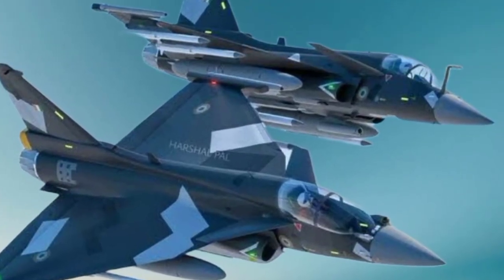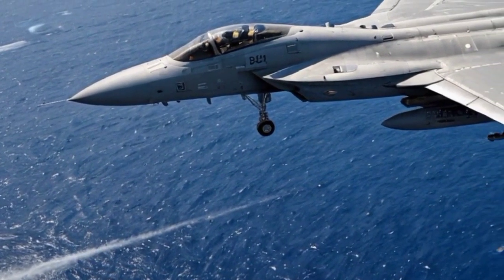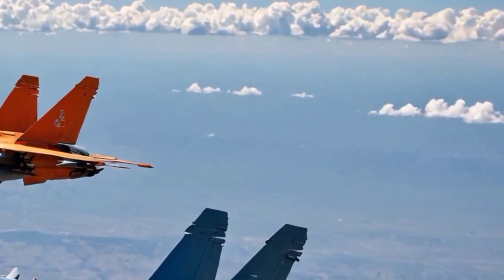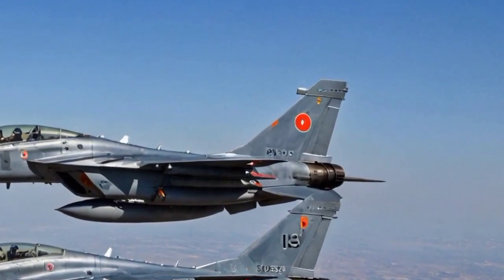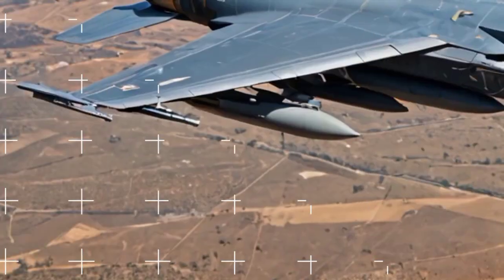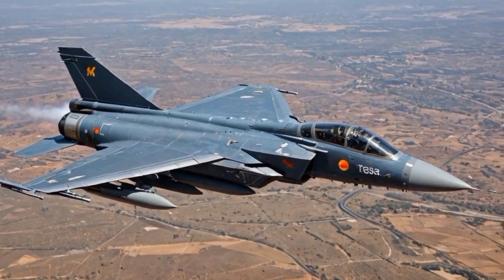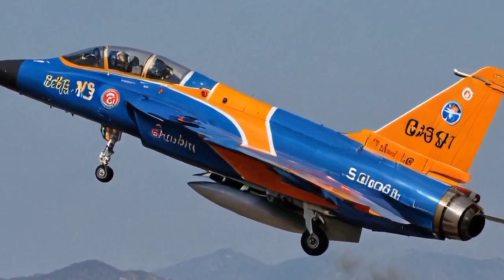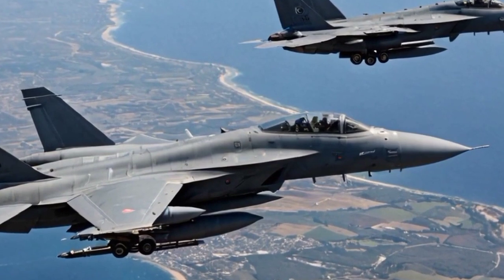Tejas Mk-2 | India’s Next-Gen Fighter Jet | Indian air force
Get ready to dive into the amazing features of the Tejas Mk-2—India’s next-generation indigenous fighter jet! 🔥 This advanced multirole combat aircraft is set to boost the Indian Air Force’s strength with its powerful engine, cutting-edge avionics, and enhanced combat capabilities. 💪

In this video, we cover the Top 10 Highlights of the Tejas Mk-2, including its multirole capabilities, extended range, stealth features, and more! 🌟 Designed for air superiority and strategic missions, the Tejas Mk-2 is the future of India’s air defense. 🇮🇳